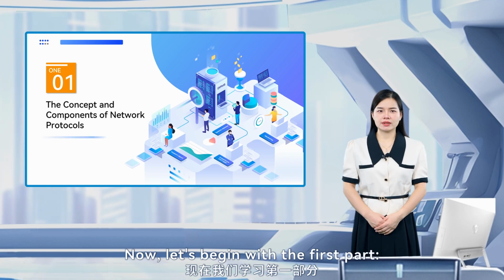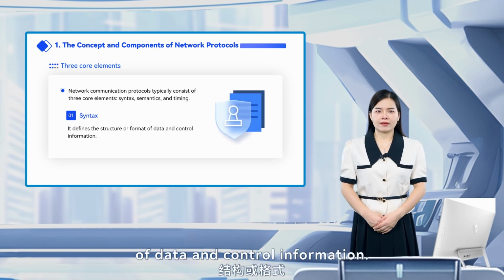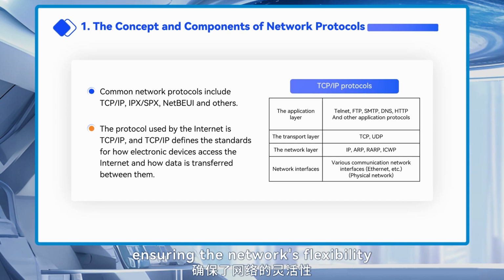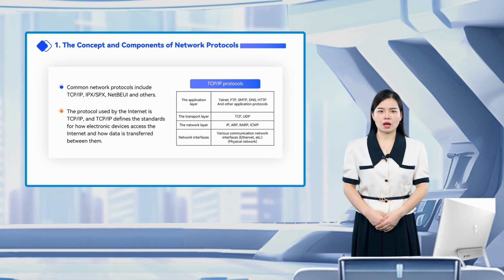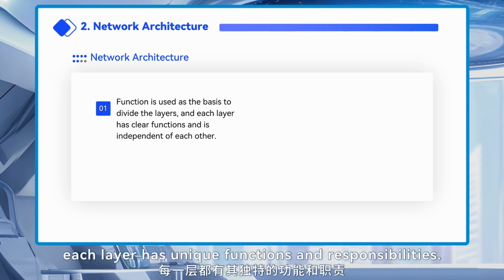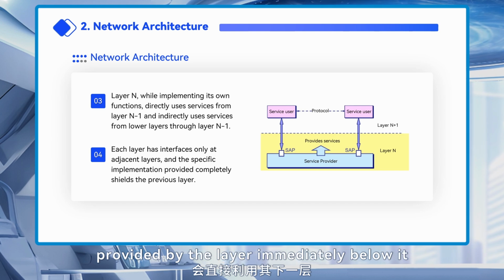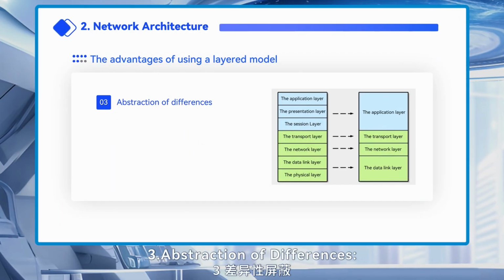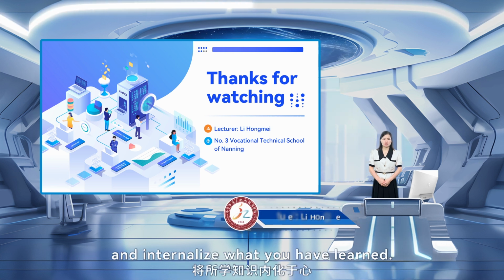3 1 The Concept of Network Architecture